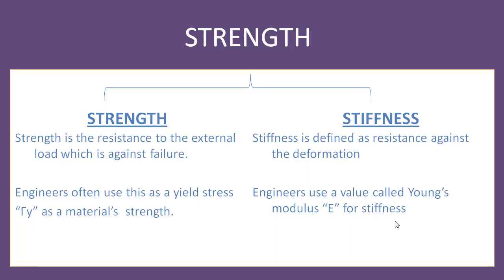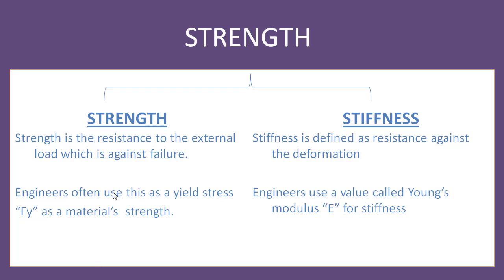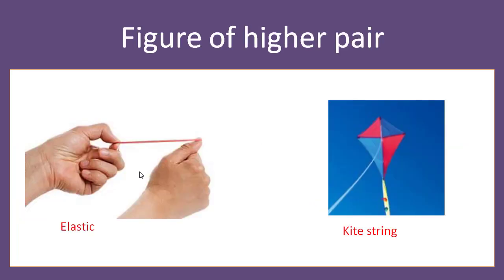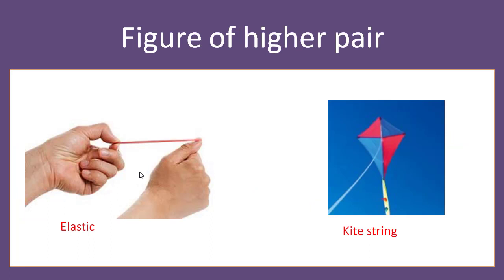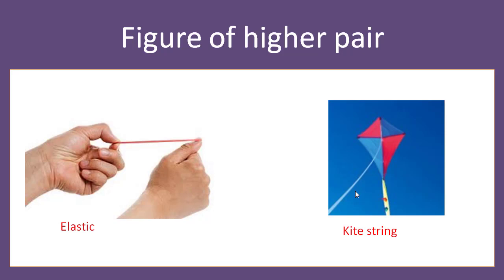Strength and Stiffness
difference between strength and stiffness
stiffness of material
strength of material
material property stiffness